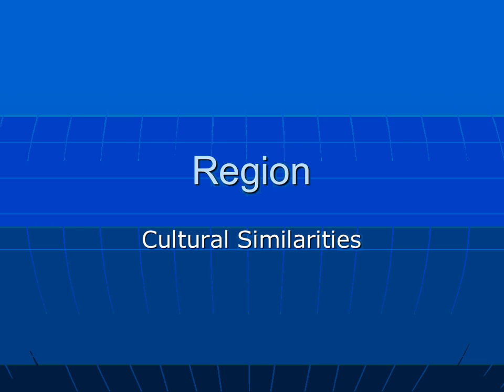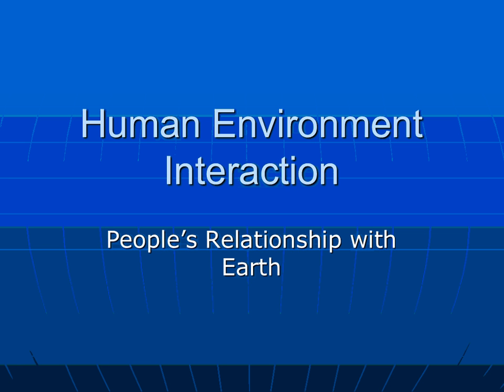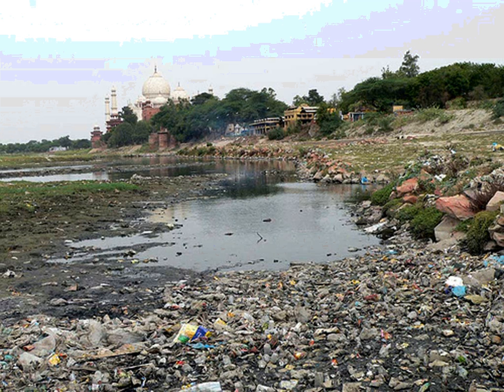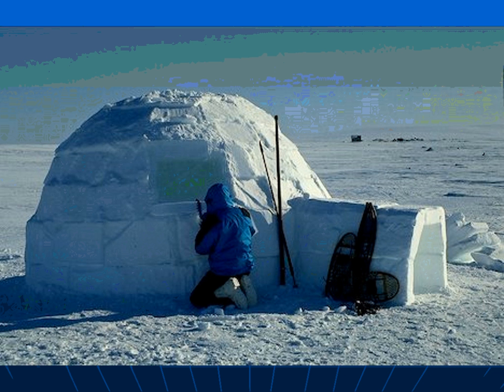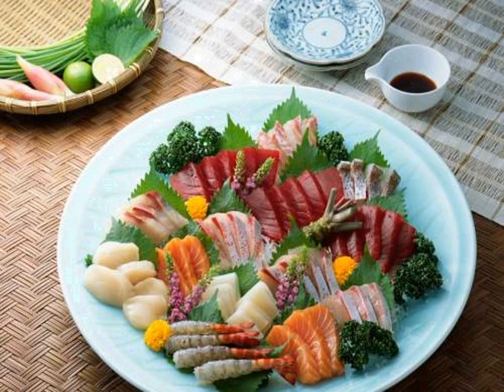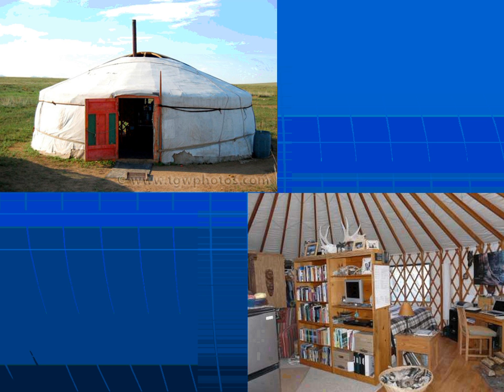The 5 Themes